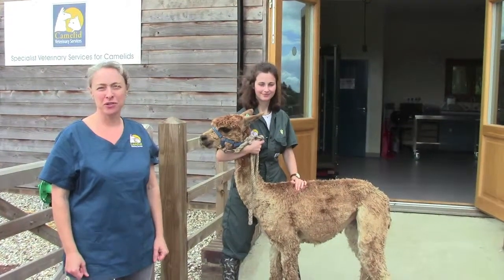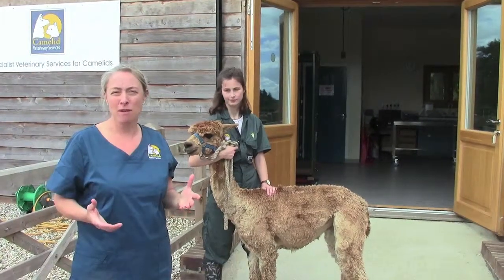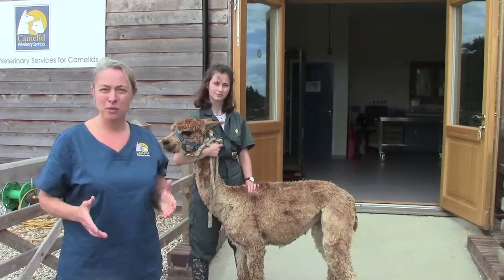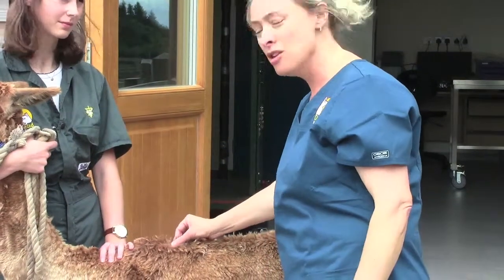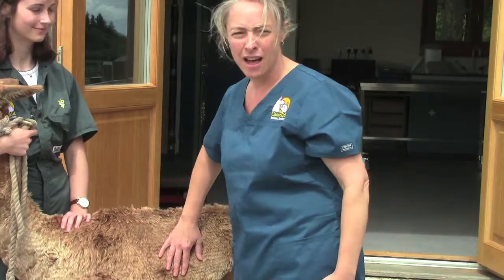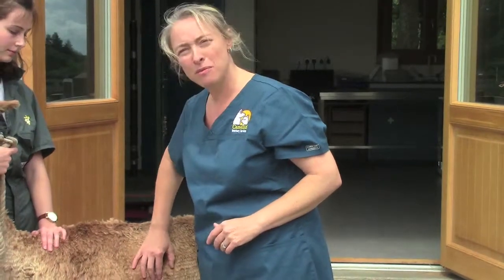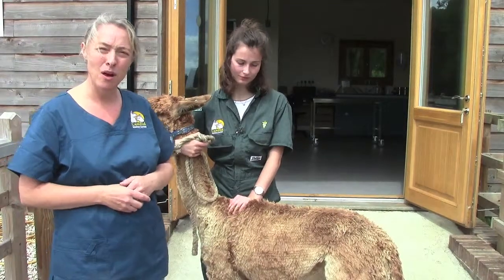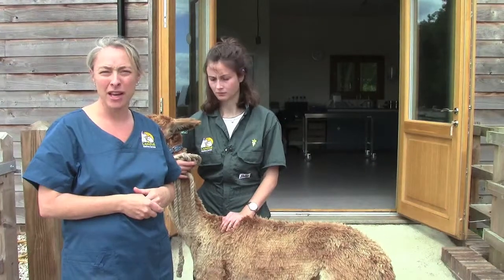How to Body Condition Score Alpacas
This video demonstrates how to body condition score alpacas. Body condition scoring is a fundamental husbandry skill that you must master if you are keeping alpacas! We hope you find it useful.

Introduction:
In this insightful video, Dr. Claire Whitehead, a specialist camelid vet, takes us through one of the most critical husbandry tools for managing a healthy and thriving alpaca herd: body condition scoring (BCS). With her extensive experience in camelid health, Dr. Whitehead emphasizes the importance of BCS as a practical skill that, with regular practice, can significantly enhance herd management.

0:00 - Introduction: The Importance of Body Condition Scoring
Dr. Whitehead begins by explaining the critical role that body condition scoring plays in the effective management of an alpaca herd. She underscores that BCS is an essential skill that can be easily mastered with practice and should be a regular part of your husbandry routine.

2:15 - Why BCS Is Crucial Despite Weight Monitoring
While weighing your alpacas is also important, Dr. Whitehead notes that relying solely on weight can be misleading, especially in pregnant females. A pregnant alpaca might gain weight due to the growing fetus but could still be losing body condition. BCS, therefore, becomes indispensable for identifying health issues that might not be apparent through weight measurement alone.

4:05 - Key Indicators of Body Condition: Spine and Rib Assessment
Dr. Whitehead describes the two main areas where you should perform BCS: the midline of the back and the last few ribs. These areas provide crucial information about the animal’s fat and muscle cover. She explains how to properly feel the spine and ribs, detailing what a healthy body condition should feel like and how to recognize deviations from the ideal.

6:30 - Understanding the 1-10 Body Condition Scoring Scale
Dr. Whitehead prefers using a 1-10 scale for BCS, offering a more nuanced assessment of an alpaca’s condition. She discusses what each score represents, from 1 (extremely thin, with a "knife-edge" spine) to 10 (extremely obese, with a "coffee table" flat back). The ideal range for most alpacas is between 5.5 and 6, which is characterized by a slight rounding of the spine and healthy coverage over the ribs.

9:10 - Differentiating Scores Between 6 and 10: Advanced BCS Techniques
To refine your BCS skills, Dr. Whitehead introduces advanced techniques to differentiate between animals that score between 6 and 10. She explains how to identify fat pads in various areas of the body, such as near the tail and brisket, which become more pronounced as the animal’s body condition increases.

11:35 - Special Considerations for Different Types of Alpacas
Not all alpacas are alike, and Dr. Whitehead explains how different types of alpacas—such as Suris and working males—might present slightly differently when it comes to BCS. Suris, for example, may store more fat and muscle around the spine due to their fleece structure, while working males tend to be more muscular, making rib assessment more accurate for these animals.

13:40 - The Importance of Record-Keeping and Regular BCS
Consistent record-keeping is vital for tracking the health of your herd over time. Dr. Whitehead stresses the importance of writing down BCS results to monitor trends and detect any emerging health issues. She recommends performing BCS on a monthly basis, with more frequent assessments if specific health problems arise.

15:30 - Practicing BCS: Tips for Beginners
For those new to body condition scoring, Dr. Whitehead offers encouragement and practical advice. She reiterates that BCS is a skill that improves with practice, and with time, it will become an invaluable part of your herd management toolkit.

Conclusion:
Body condition scoring is a fundamental aspect of alpaca husbandry that can make a significant difference in the health and well-being of your herd. As Dr. Whitehead has demonstrated, it’s not just about the numbers on a scale—it's about getting hands-on with your animals, understanding their physical condition, and making informed decisions based on that knowledge. By mastering BCS, you’ll be better equipped to catch early signs of health issues, tailor feeding programs, and ensure your alpacas thrive. Remember, regular practice and consistent record-keeping are key to making body condition scoring a powerful tool in your alpaca management arsenal.

Chapter Timings:
0:00 - Introduction: The Importance of Body Condition Scoring
2:15 - Why BCS Is Crucial Despite Weight Monitoring
4:05 - Key Indicators of Body Condition: Spine and Rib Assessment
6:30 - Understanding the 1-10 Body Condition Scoring Scale
9:10 - Differentiating Scores Between 6 and 10: Advanced BCS Techniques
11:35 - Special Considerations for Different Types of Alpacas
13:40 - The Importance of Record-Keeping and Regular BCS
15:30 - Practicing BCS: Tips for Beginners